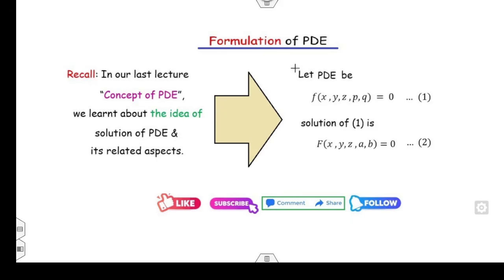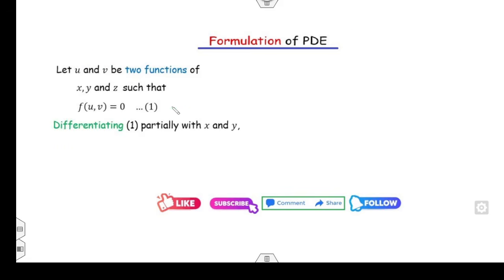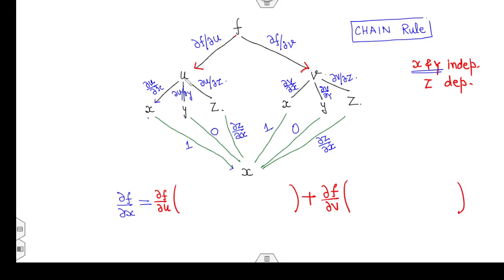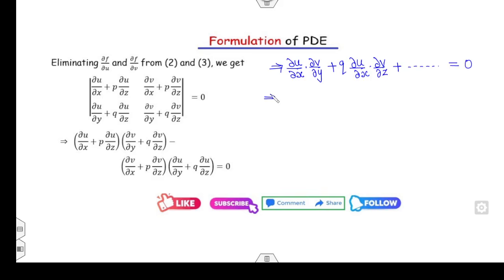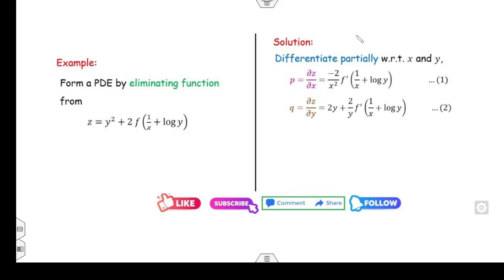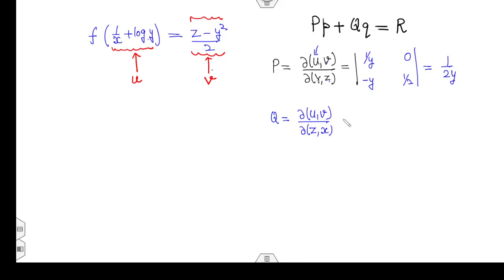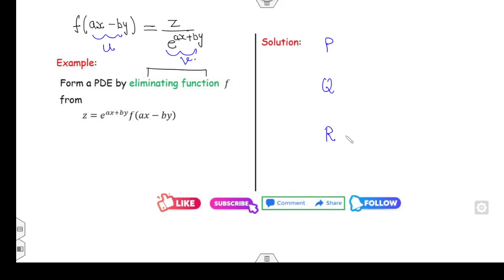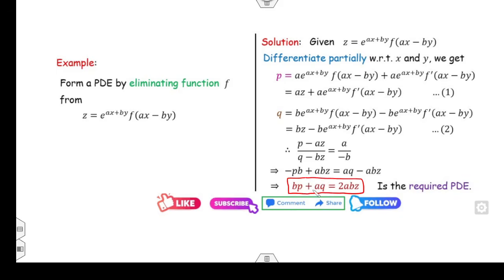Type 2: Formulation of PDE with Arbitrary Functions | Derivations & Examples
This lecture series will discuss a complete course on partial differential Equations (PDE).